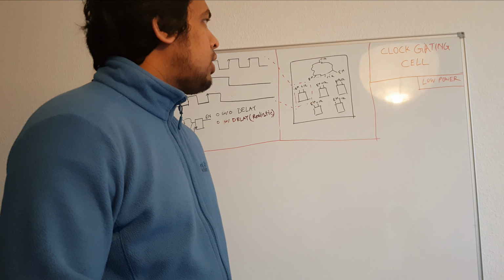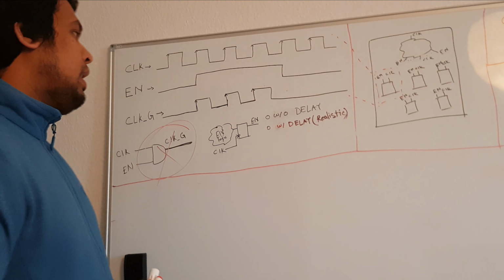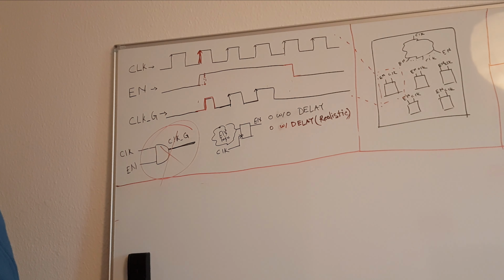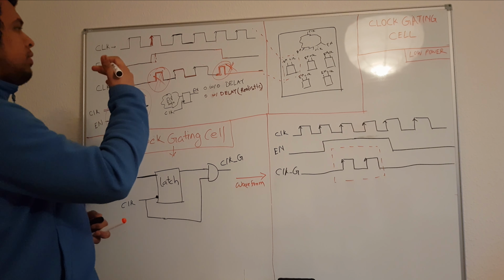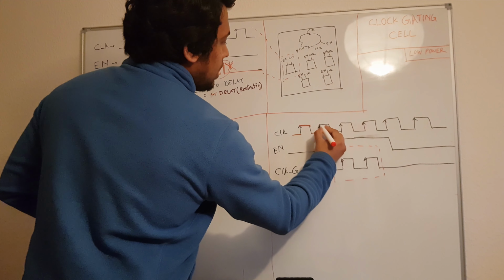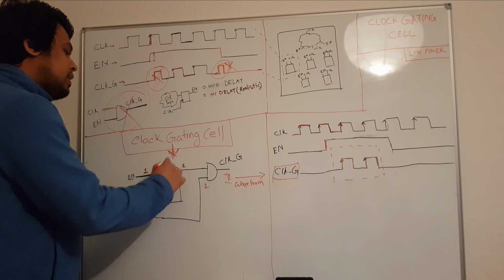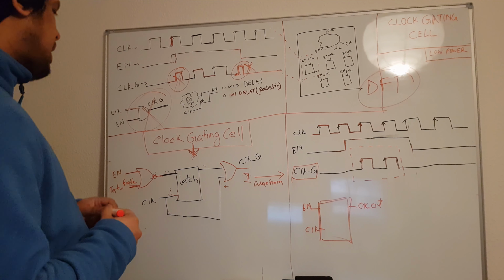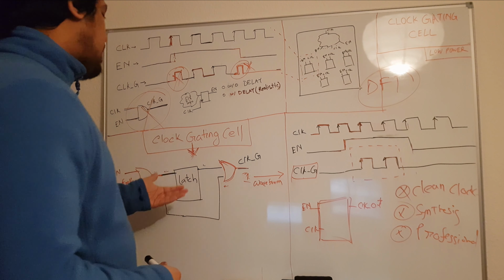Clock Gating Cell | Low power design | Silicon Academy BD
A short video on clock gating cell and where,how to use it.

00:00 - 01:55 : Intro
01:55 - 03:52 : Clock gating with only AND gate
03:52 - 08:50 :  Timing issue due to AND gate clock gating
08:50 - 18:50 : Clock gating cell and how to use it
18:50 - end : Another example of clock gating cell, conclusion